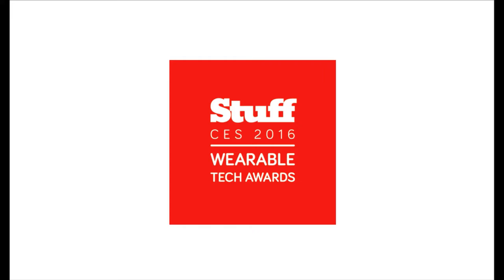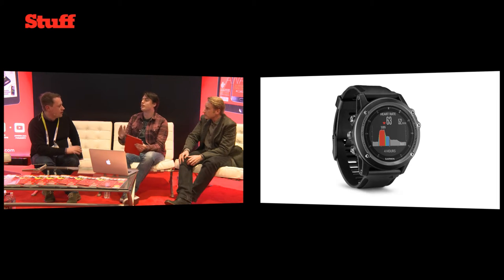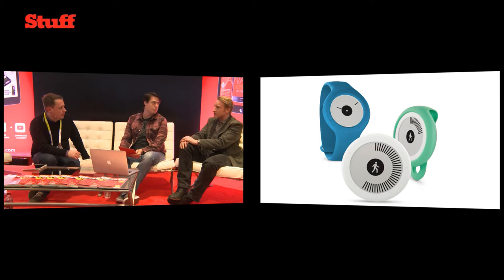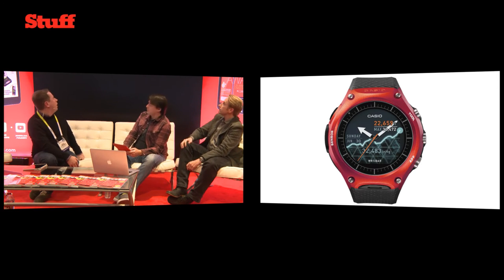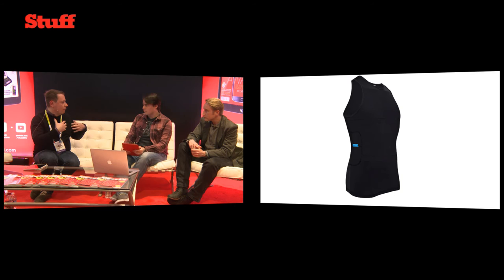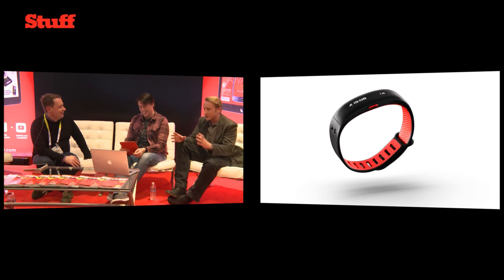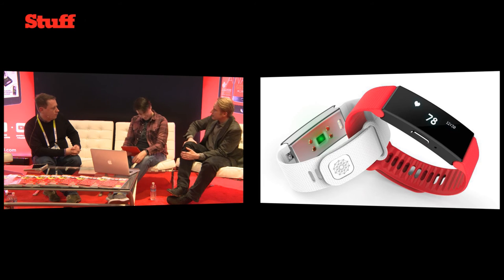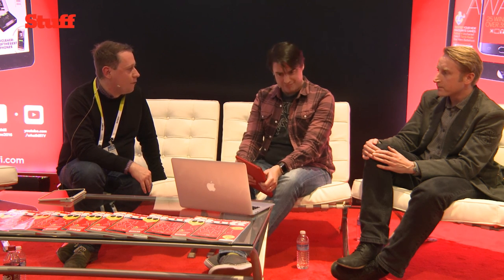CES 2016: Stuff Wearable Tech Awards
Recorded live from the Stuff International News Stage